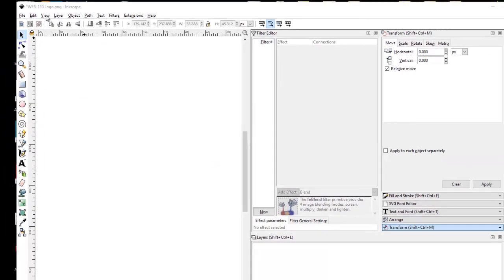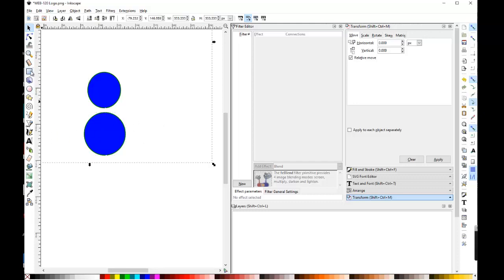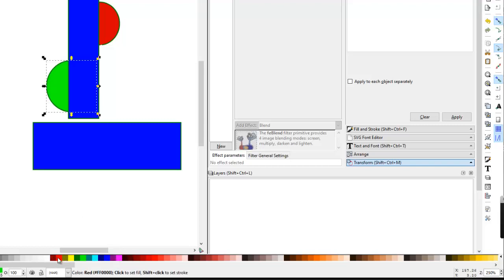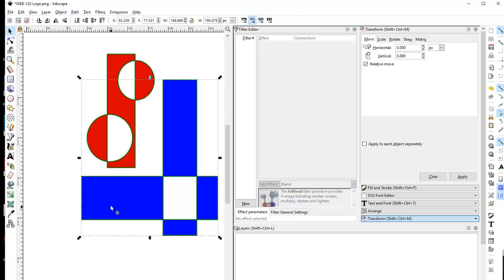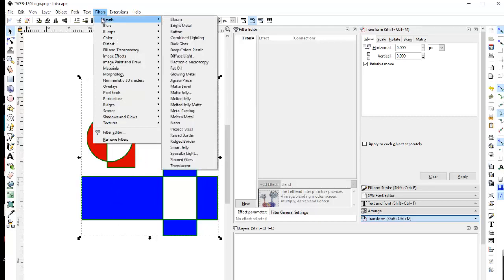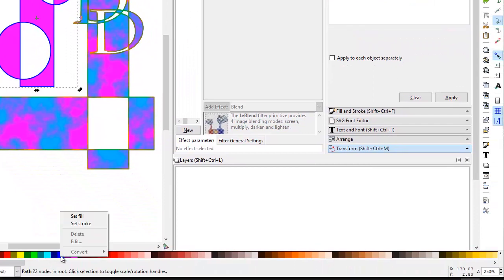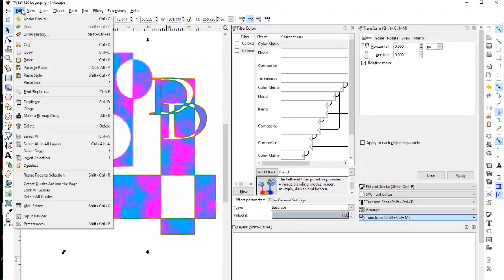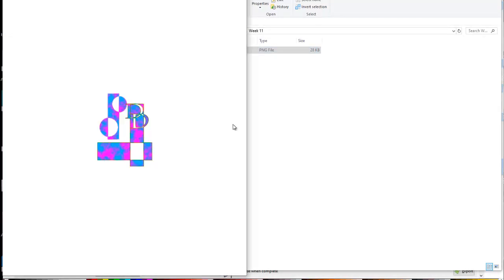Getting Started with Inkscape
A short video on some basic tips for using Inkscape.